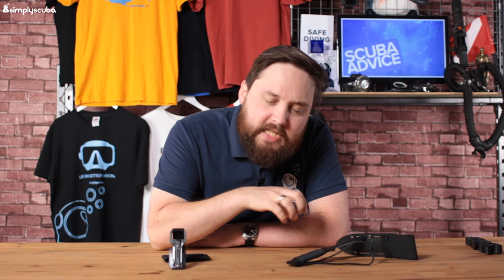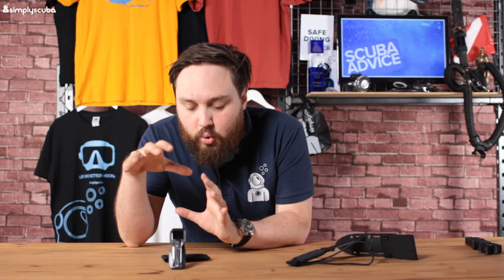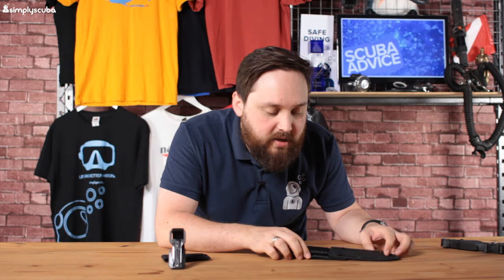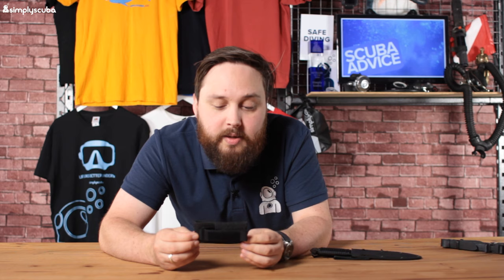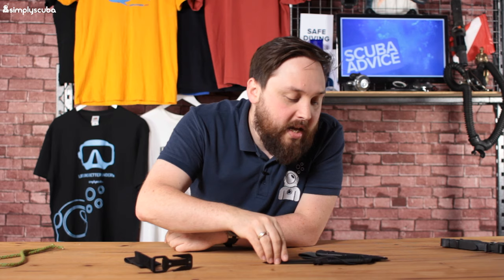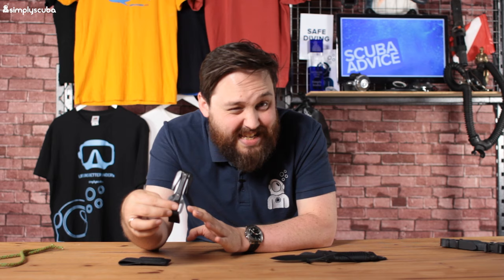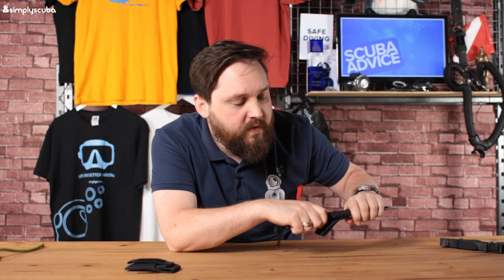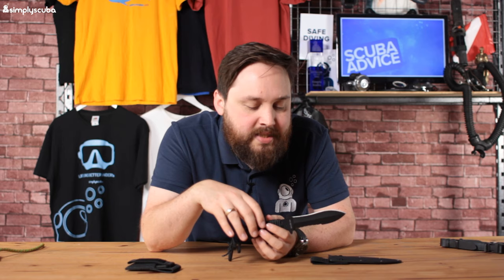Comparison - Trilobite Vs Argonaut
Triobite Vs Argonaut

In this weeks comparison video Mark talks about the Aqua Lung Argonaut dive knife and the Eezycut Trilobite knife.

Sources

Team
Presenter(s): Mark Newman
Writer(s): Mark Newman
Editor(s): Shaun Johnson